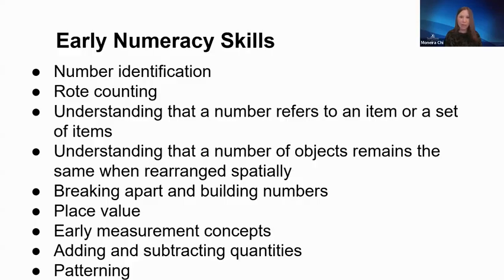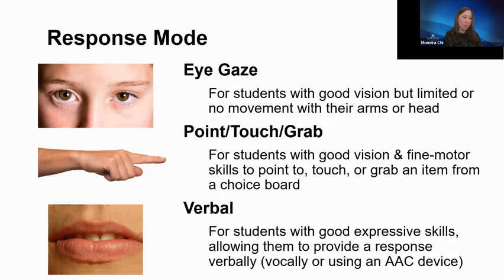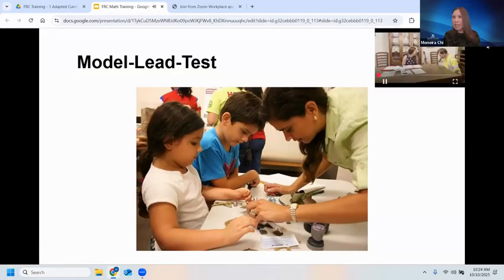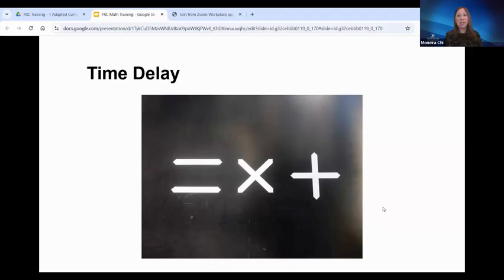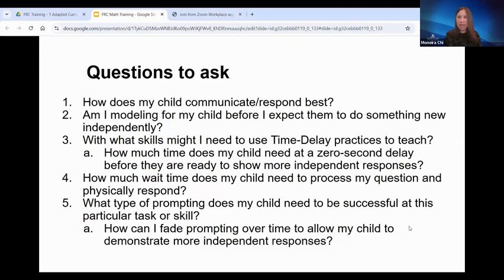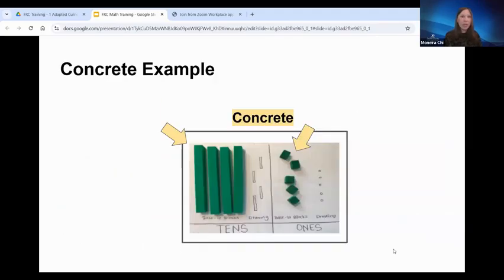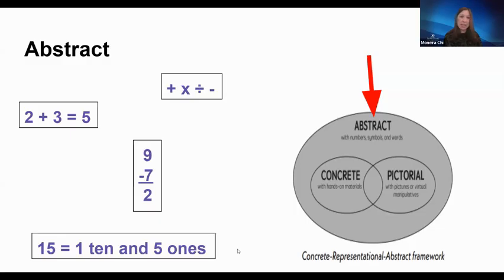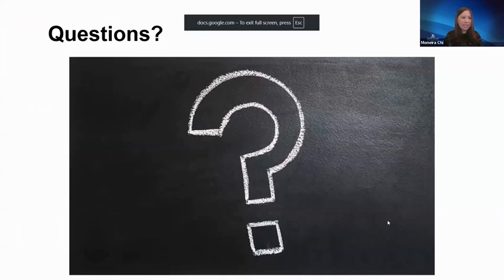Math Strategies for Students with Significant Cognitive Disabilities Webinar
In this session participants will learn about evidence-based practices
in teaching students with significant cognitive disabilities and how
they apply to math instruction. Specific early numeracy objectives
will be discussed, along with related activities to support these
objectives using items easily found within the home. A participant
guide will be provided, containing a variety of tools and resources.